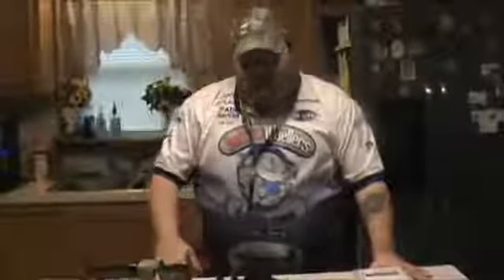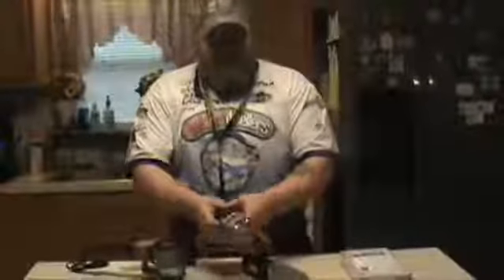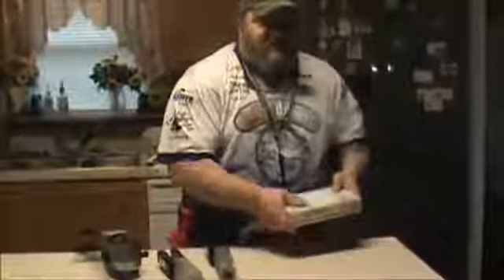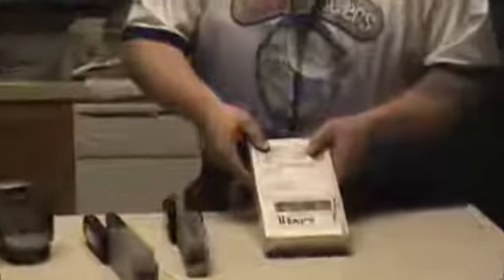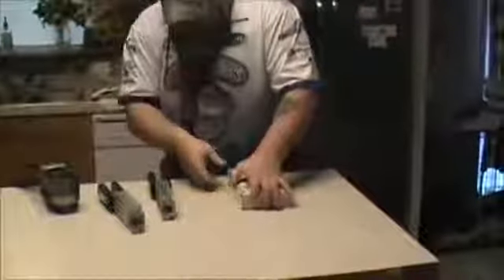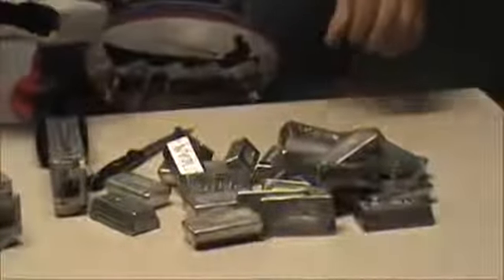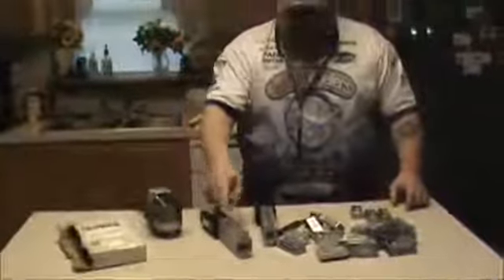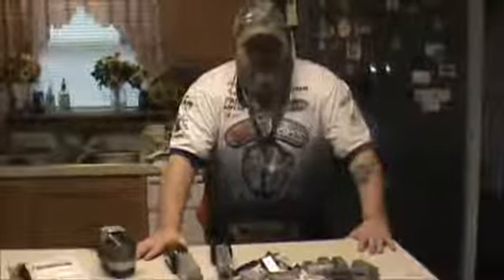Un boxing My Lead shipment